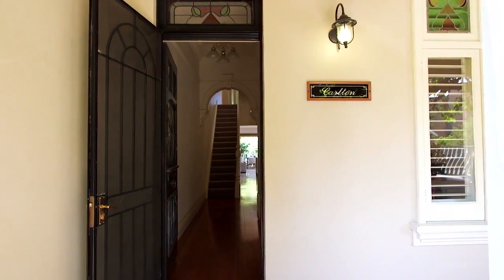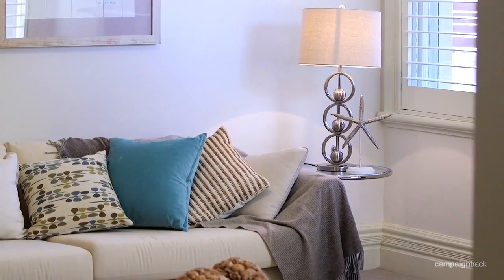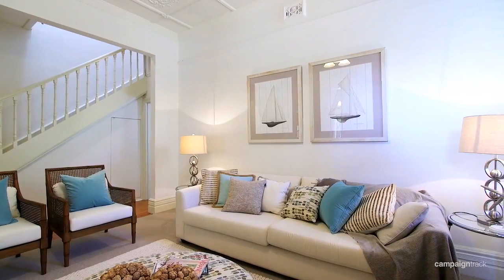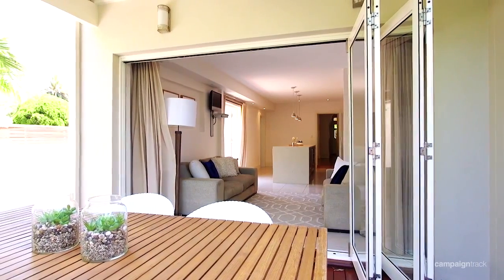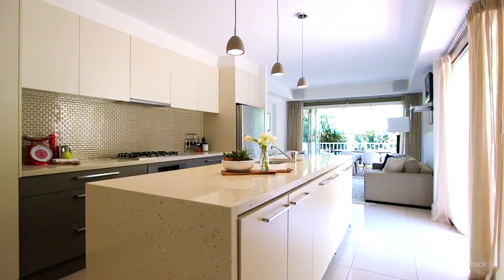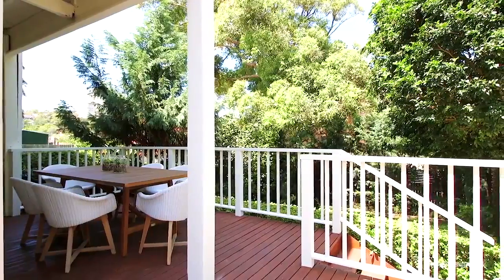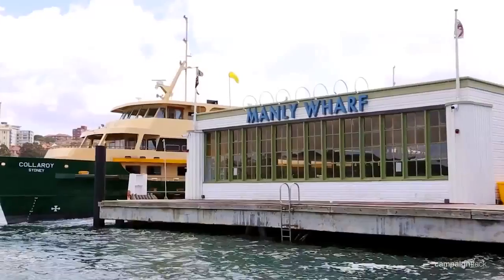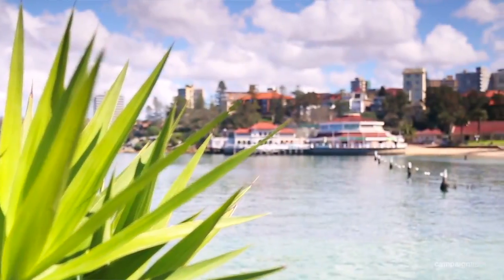SOLD | 56 Addison Road, Manly | Adam Moore | Stone RE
Grand c1905 Federation terrace

Restored to mint vintage condition and tastefully updated, this exquisite residence is embraced by tranquil gardens with private near level rear lawn. Graced with patterned ceilings, ornate fireplaces and timber floors, it includes formal living and dining rooms, family room flowing to vast deck, CaesarStone island kitchen, large bedrooms with built-ins and lock-up garage.